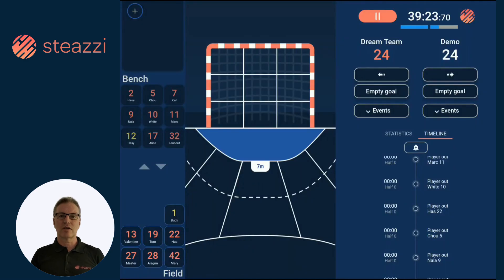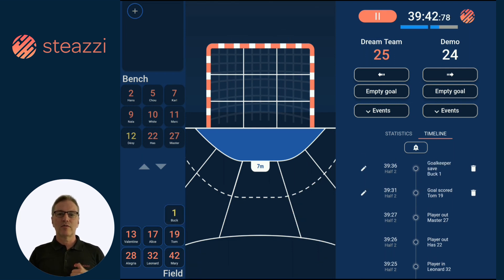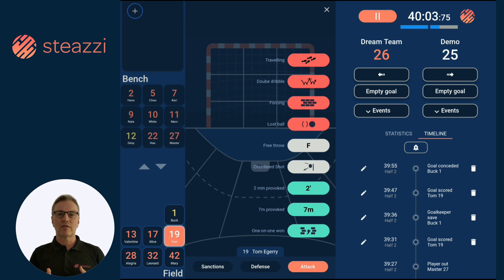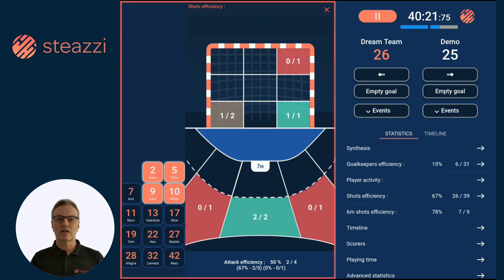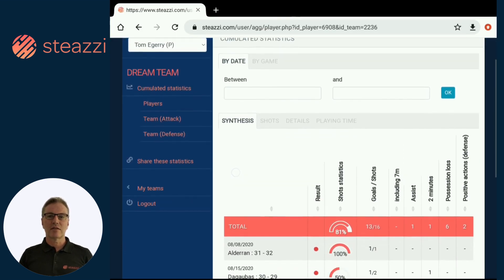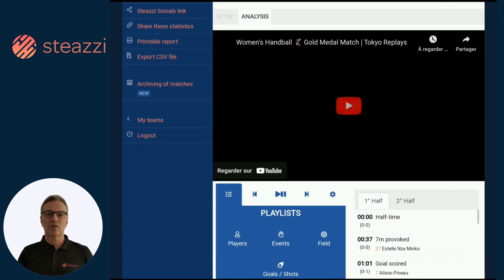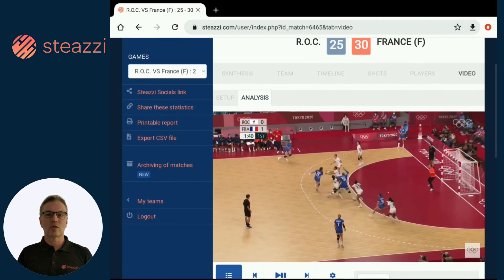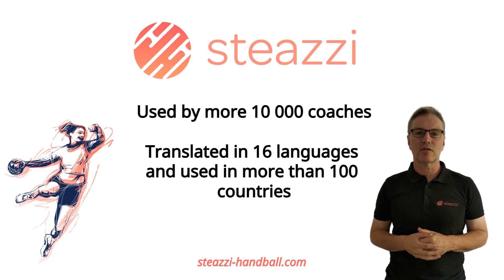Discover Steazzi (English)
Discover Steazzi, the statistics’ solution management dedicated to handball